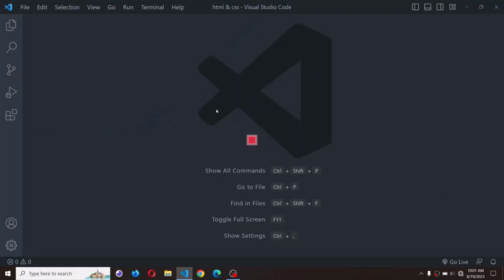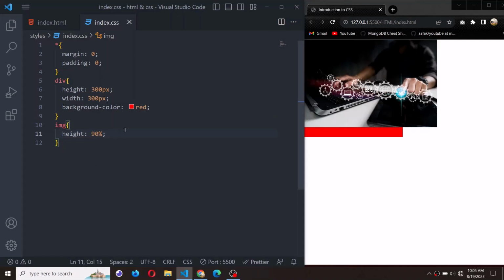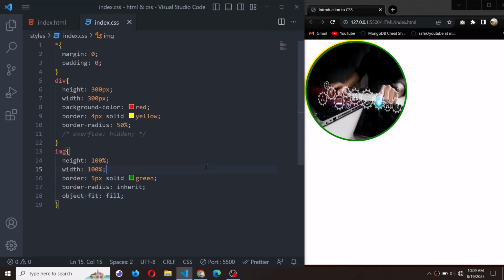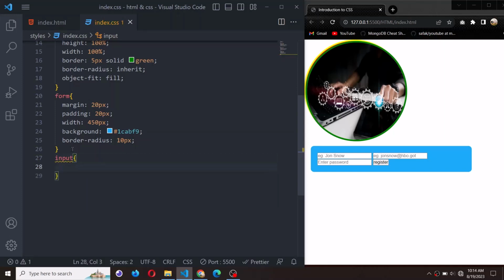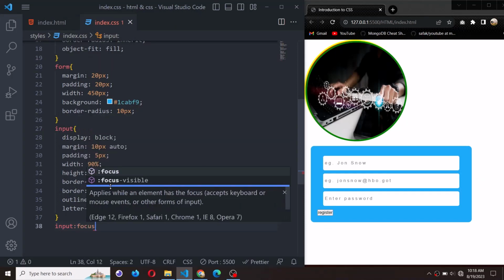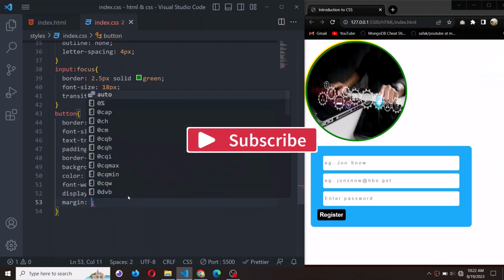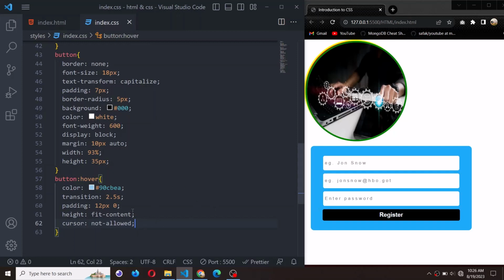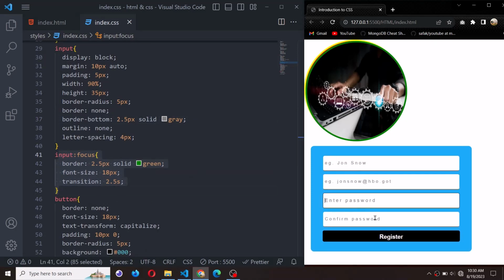How to style image buttons and form inputs with HTML and CSS.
This lesson covers how to create an image button and style its appearance, as well as how to style the appearance of form inputs and buttons. No prior knowledge of HTML or CSS is required.

Here are some of the things you'll learn:

How to create an image button
How to style the appearance of an image button
How to style the appearance of form inputs and buttons
How to create a simple form with styled image buttons and form inputs